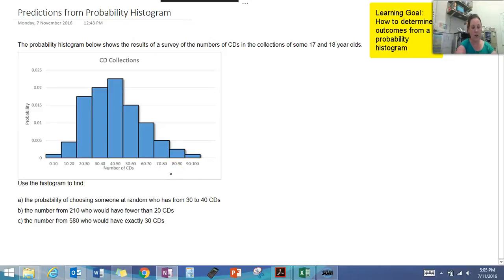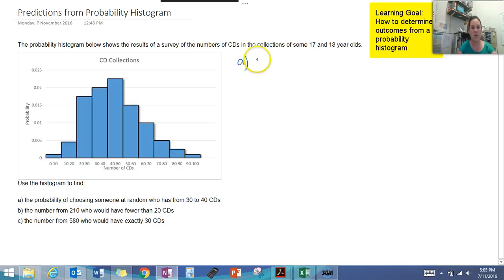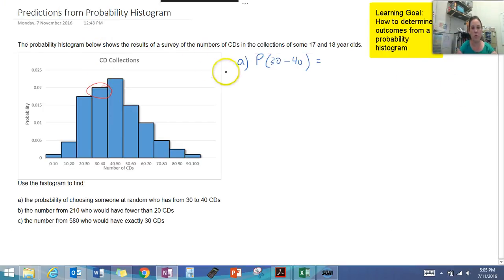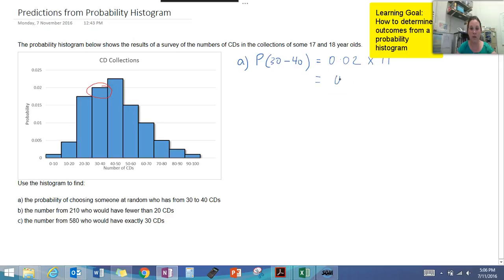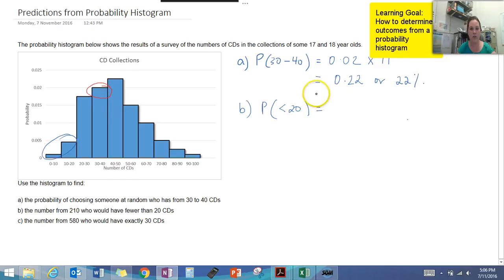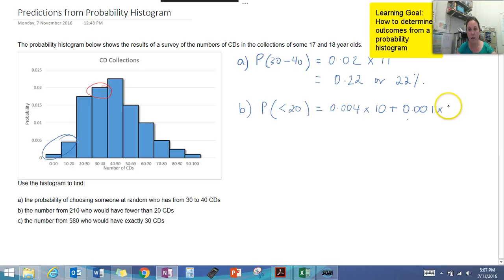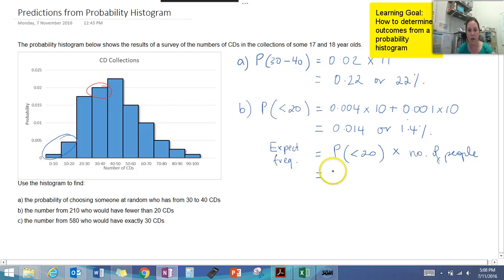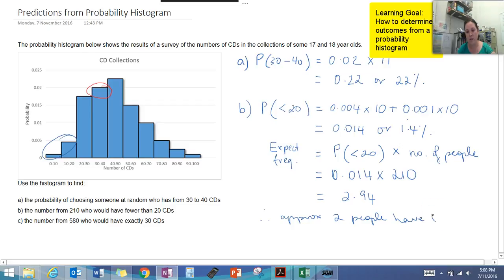How to determine outcomes from a probability histogram